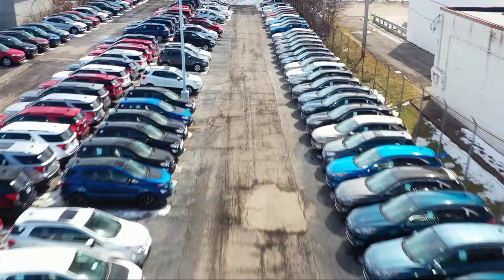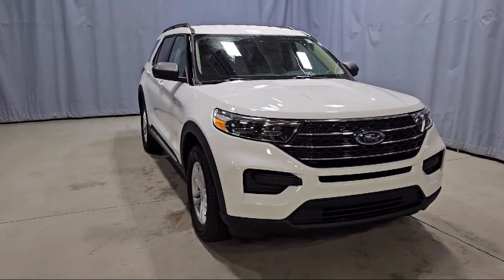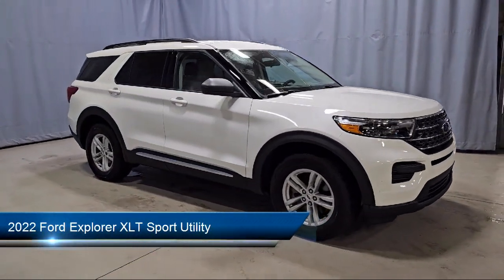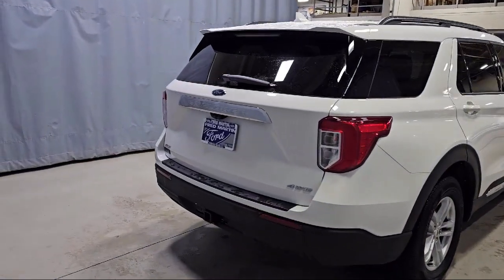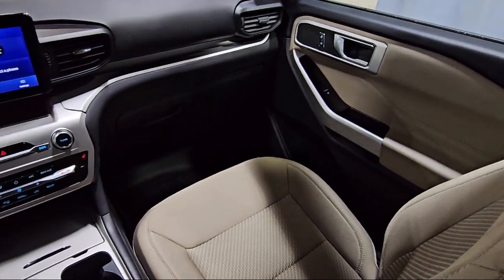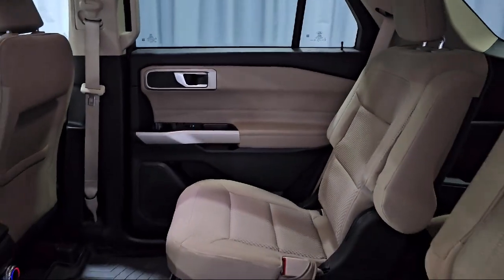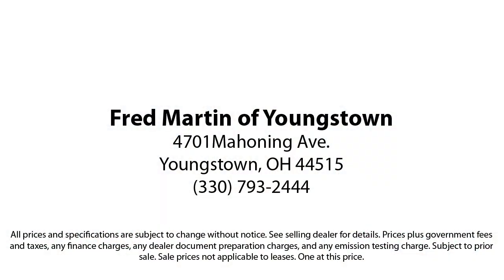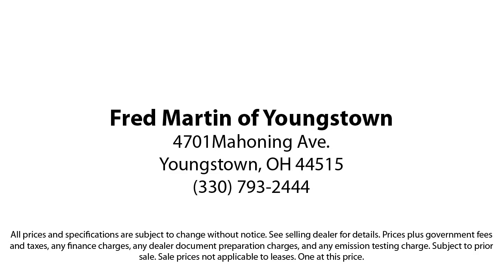2022 Ford Explorer XLT Sport Utility Youngstown New Castle Kent Warren Boardman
2022 Ford Explorer XLT Sport Utility Stock Number: F21366A Vin:1FMSK8DH4NGB41617.